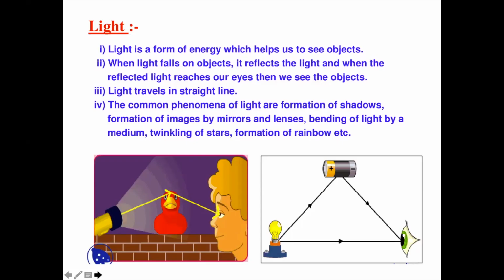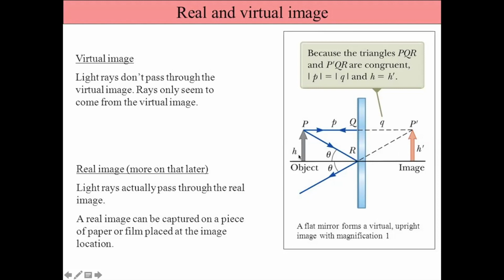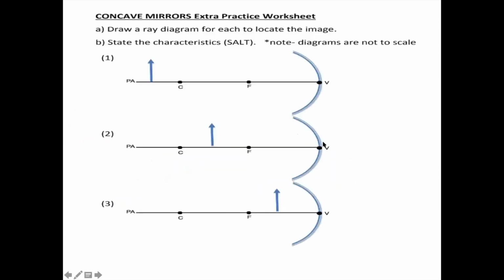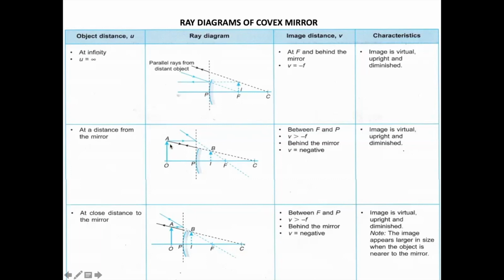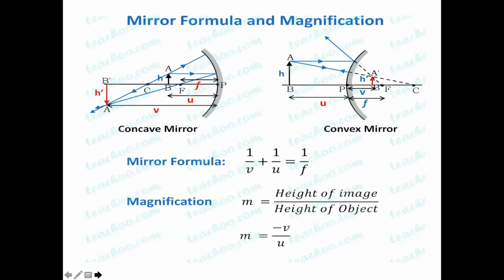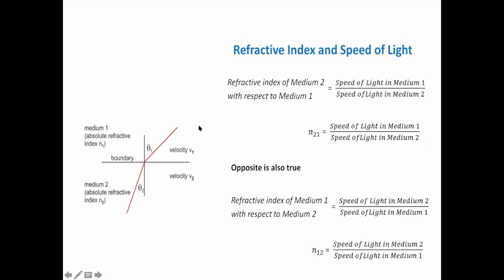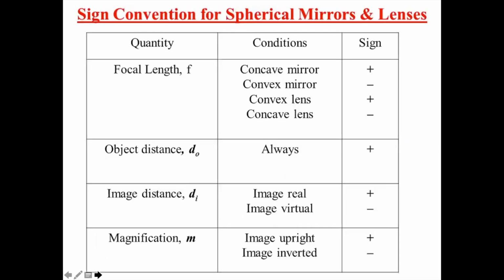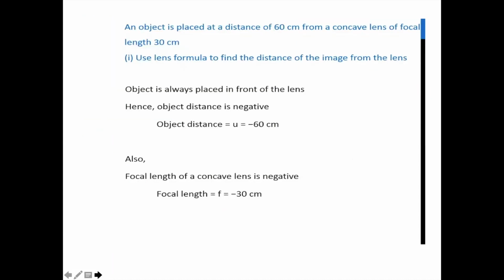Class 10 Science Chapter 10 Light: Reflection and Refraction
plane mirror curved mirrors concave mirror convex mirror lens concave and covex lens Ray diagrams